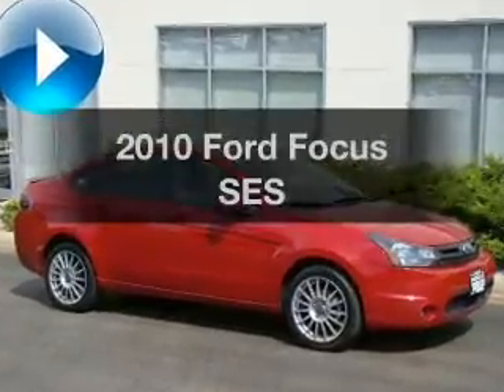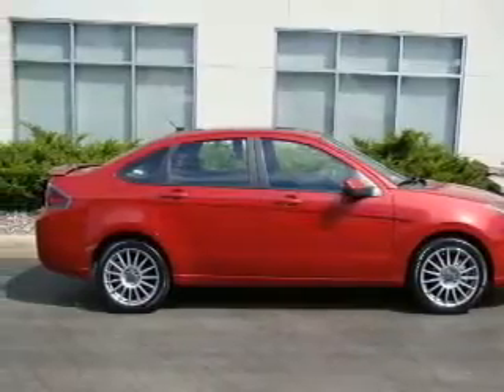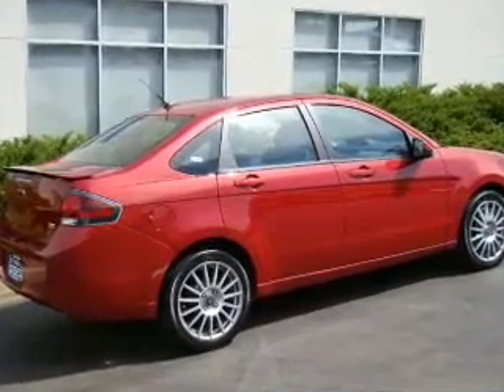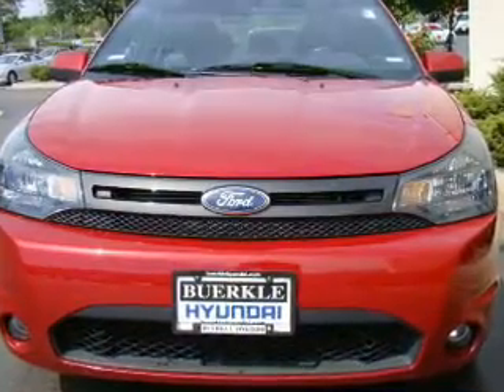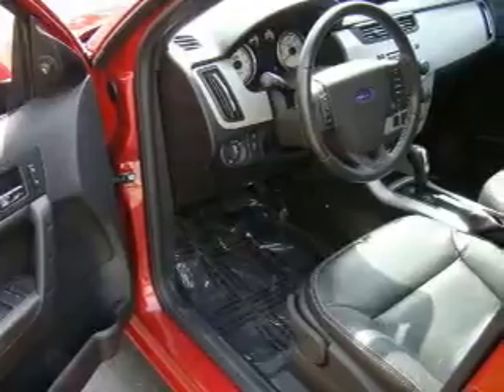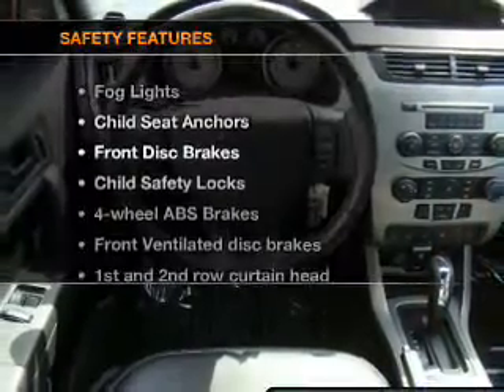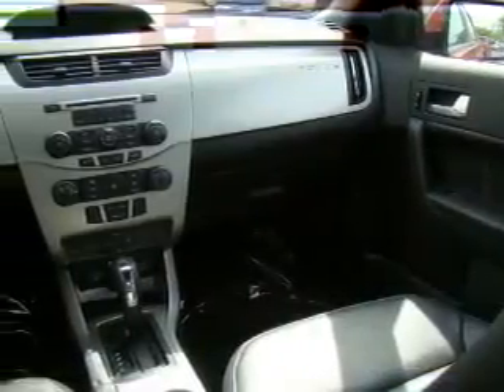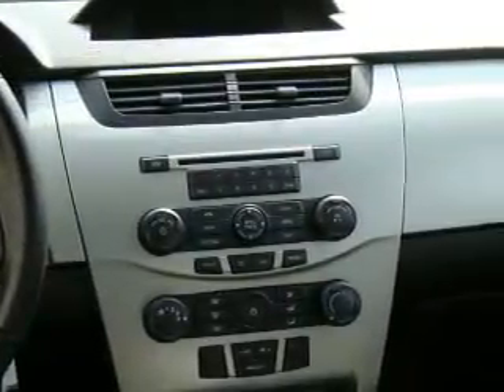2010 Ford Focus - Vadnais MN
Year: 2010
Make: Ford
Model: Focus
Trim: SES
Engine: 2.0 liter inline 4 cylinder 16 valve
Transmission: Automatic
Color: Sangria Red Metallic
Mileage: 27396
Address:
3360 Highway 61